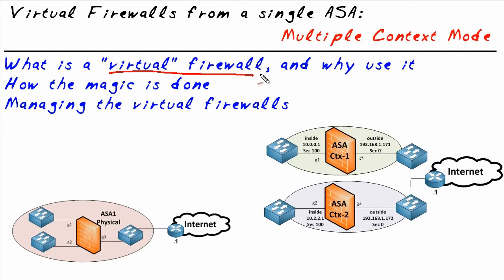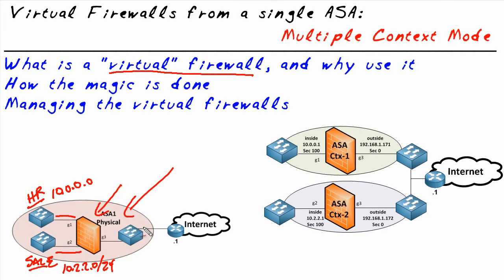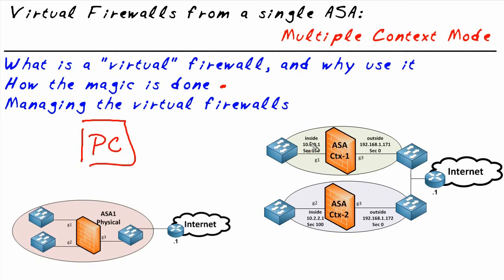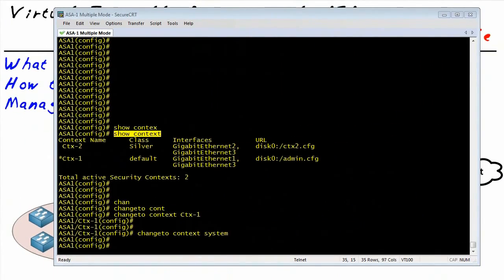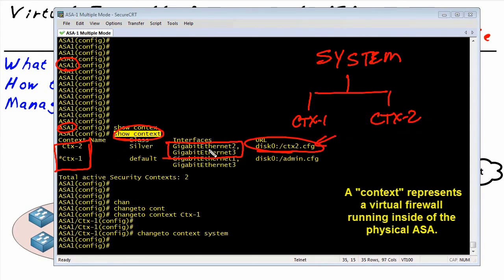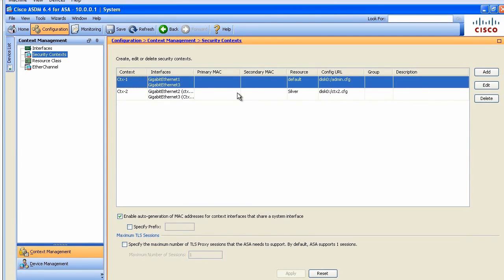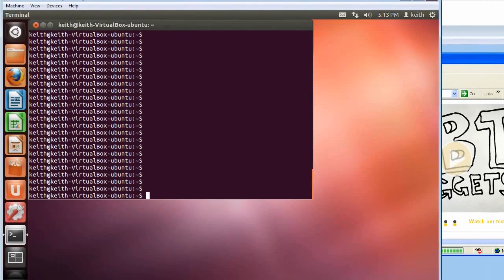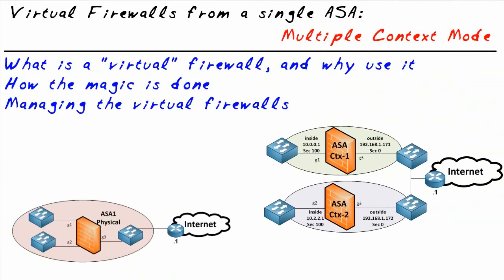MicroNugget: ASA Virtual Firewall (Multiple Contexts)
In this MicroNugget, I'll identify what a virtual firewall is and show you how to manage these virtual firewalls.

Want to request a MicroNugget?